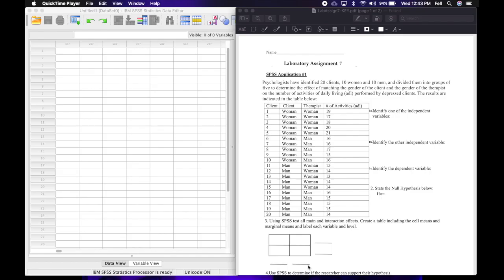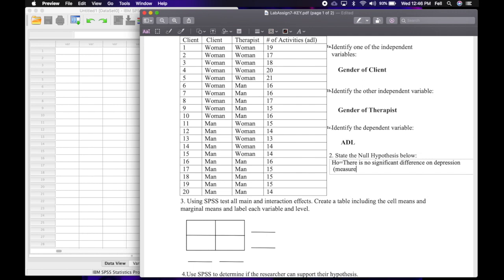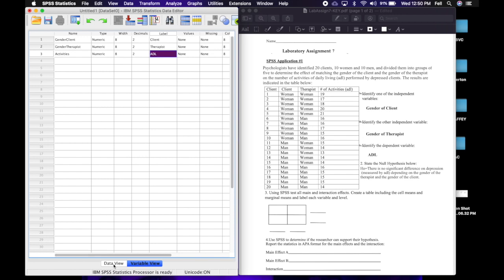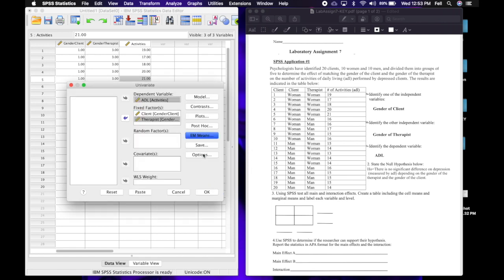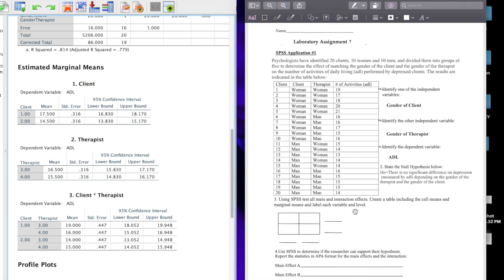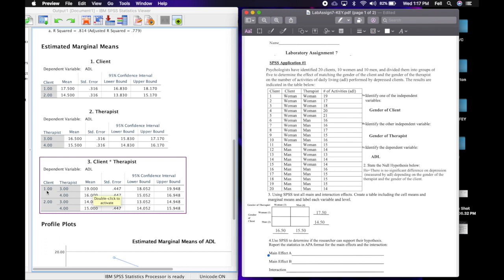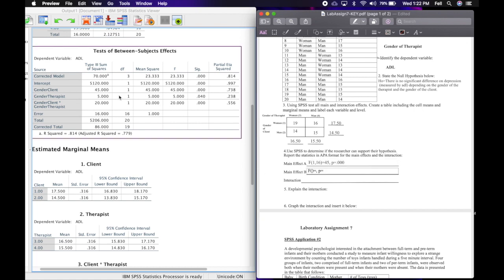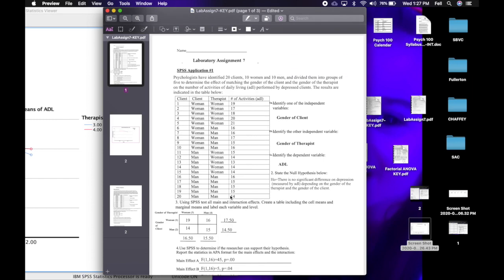SPSS LAB 7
Factorial ANOVA